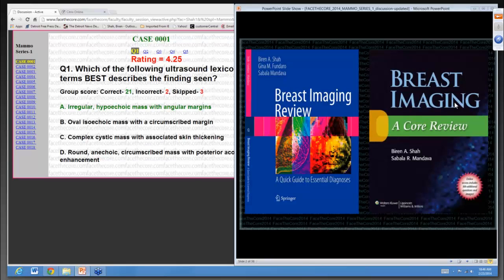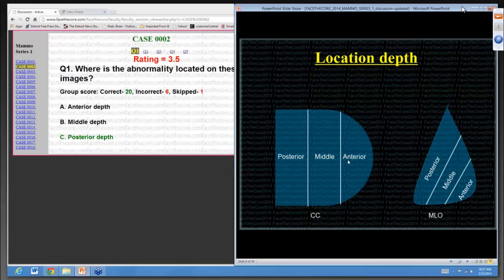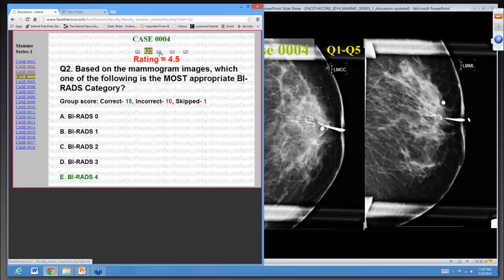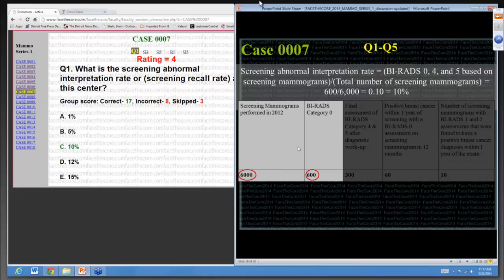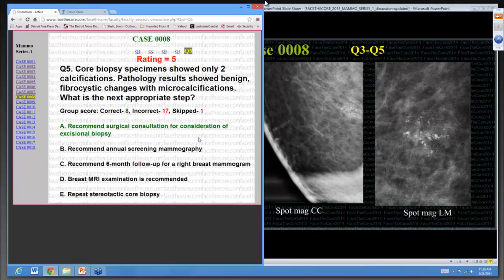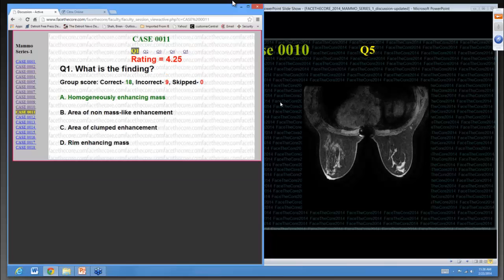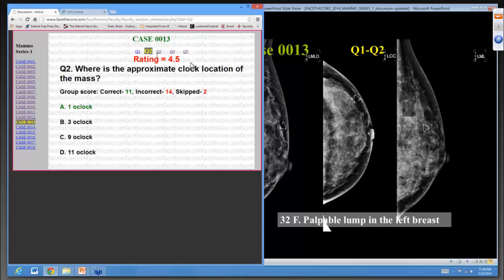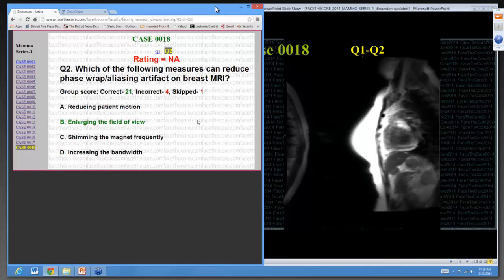Snugs Lecture 2